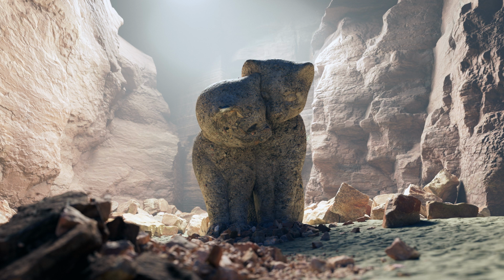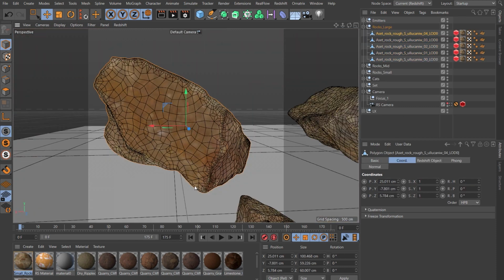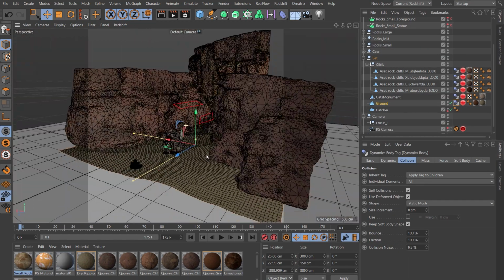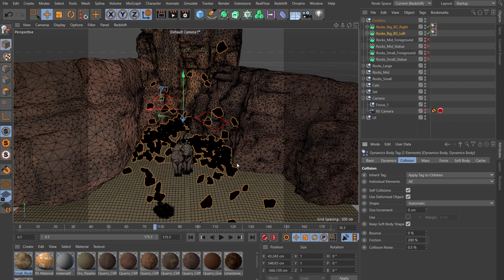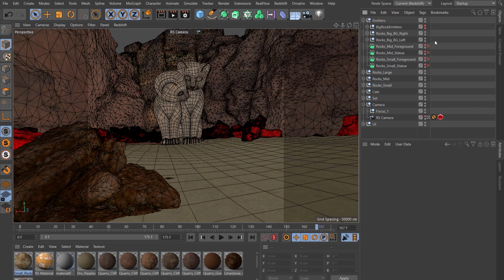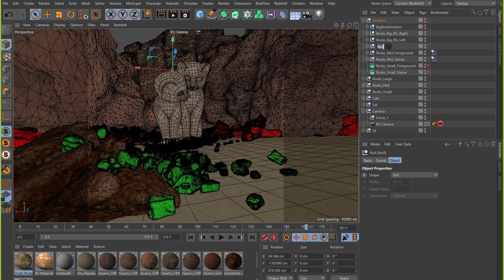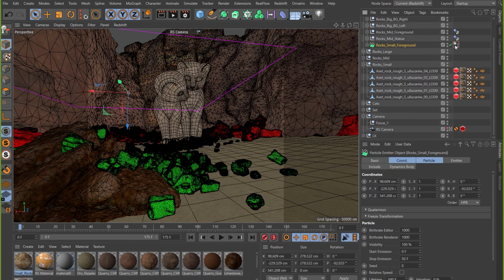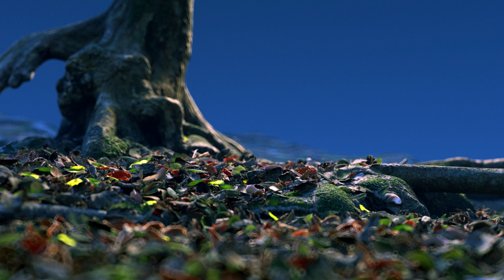Natural Scattering in Cinema 4D Part 1 - Rocks Debris Cats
In this tutorial we'll take a look at scattering various natural assets using particle emitters in Cinema 4D.

Scattering and set decorating natural objects driving you up the wall? Simply hose down the scene the natural way! Make it rain.

Chapters
0:00 Introduction
1:10 Scatter Large Rocks
4:38 Scatter Medium Sized Rocks
5:41 Scatter Small Rocks
7:38 Conclusion